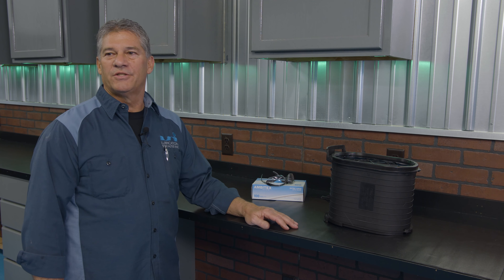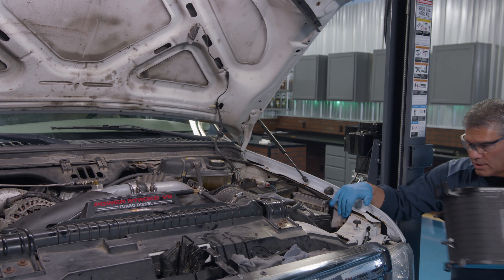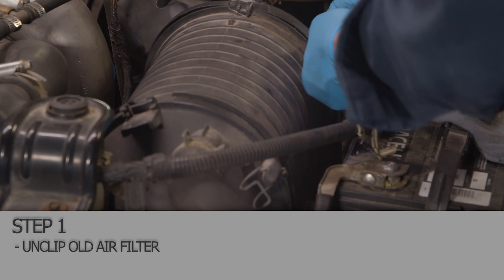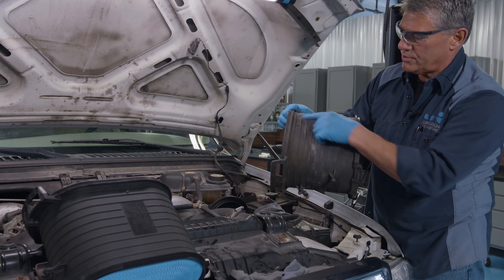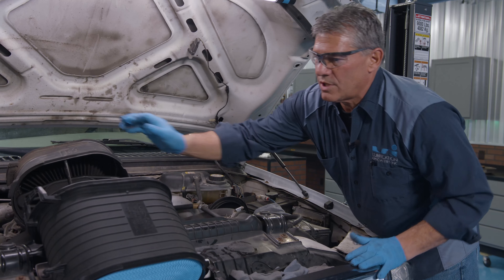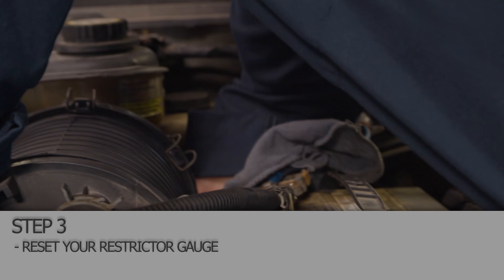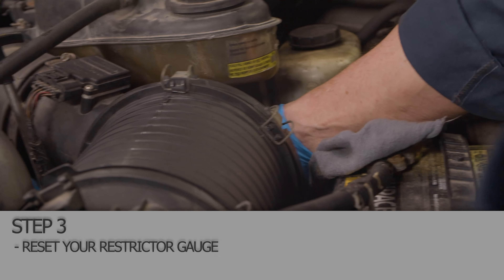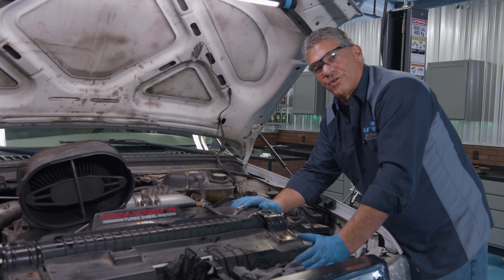How to Replace an Air Filter on a 2003-2007 Ford F-250/F-350 6.0L Powerstroke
Changing the air filter on a 2004 Ford F-250 with a 6.0L Powerstroke with Frantz oil bypass filter system.
Model Years: 2003, 2004, 2005, 2006, 2007
Ford Super Duty F-250 and F-350 with 6.0L Powerstroke

It is intended to provide general guidance only. Tools, techniques, best practices, products and regulations are continually changing, We assume no responsibility for the completeness, reliability nor accuracy of the information in this video. It is the responsibility of the viewer to ensure compliance with all applicable laws and safety regulations. Hot Shot’s Secret disclaims liability for any omissions, errors, material performance or the outcome of any project.  Any action you take upon the information in this video is strictly at your own risk and we will not be liable for any losses and damages in connection the use of this video. If you have a question regarding any element of a project, please consult a professional rather than exclusively relying on this video.